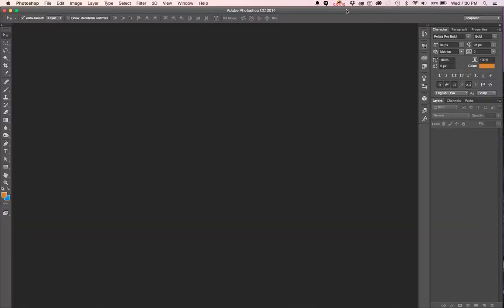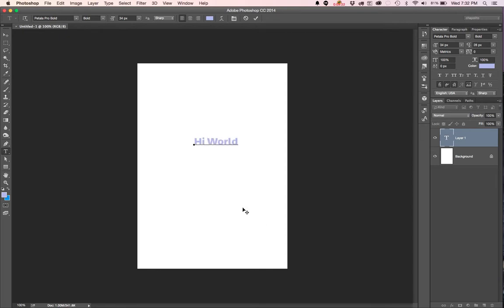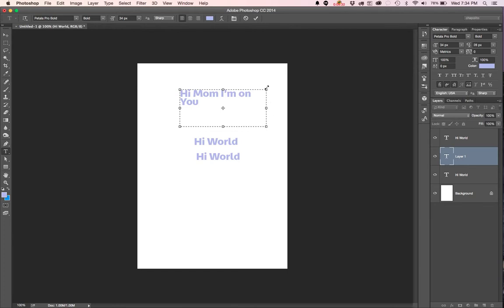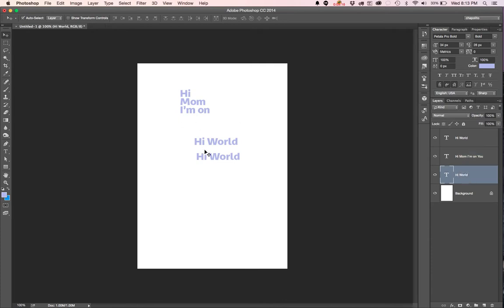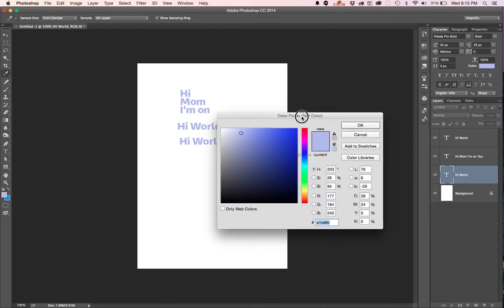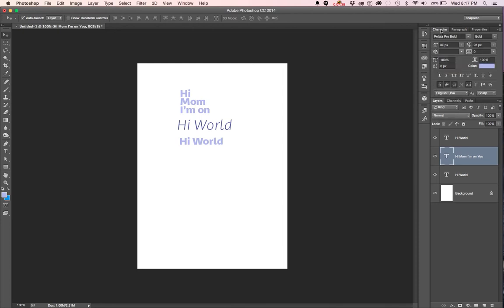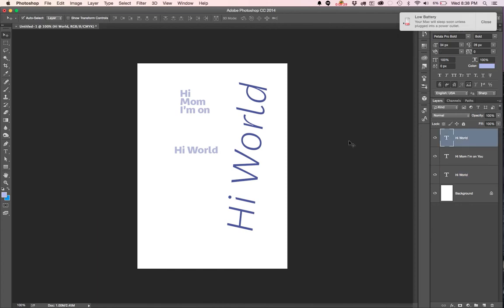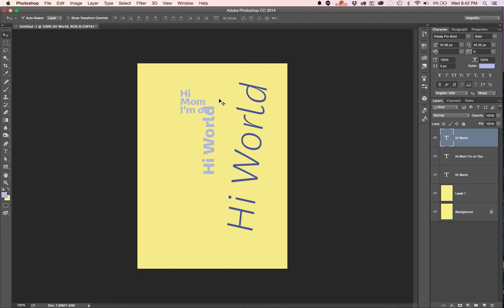Learn Photoshop: Class 1 Introduction to the Interface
Today's class covers the basics of the Photoshop interface including: move tool, type tool, layers, selecting, duplicating, color fill, and basic typesetting.

We also covered some shortcuts (all the same for mac/windows unless noted below):
⌘+n (mac) | ctrl+n (windows)   -  new document
v  -  move tool (also for selecting!)
⌘+del (mac) | ctrl+del (windows) - fills a layer with your background color
arrow keys - nudge selected layer 1px
shift+arrow keys - nudge selected layer 10px
⌘+t (mac) | ctrl+t (windows) - transform tool

Class 1 Project:
Create a book cover using only text from any title you pick from the NY Times Bestsellers list. I’m hoping that the constraint of only type will force you to find creative ideas. Spend at least 30 mins on this project until you feel it is just right.